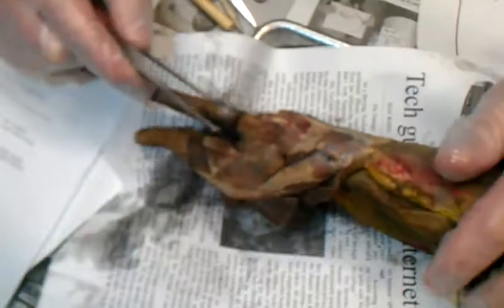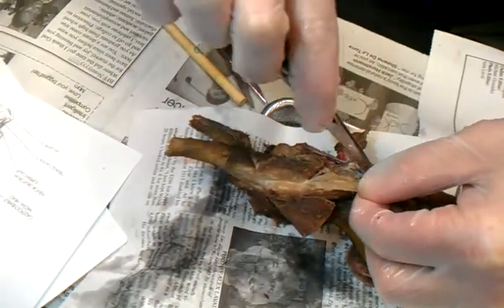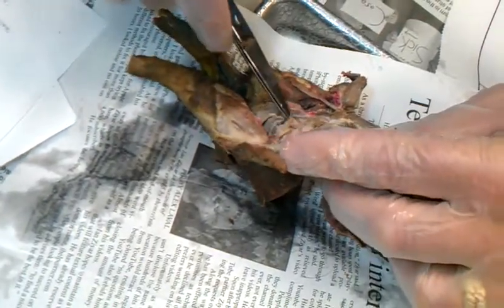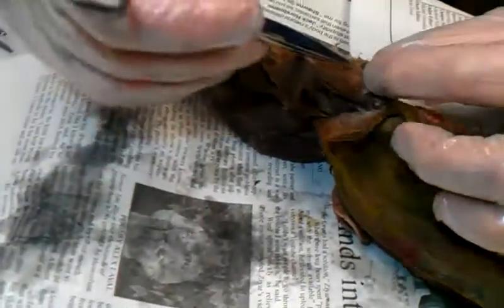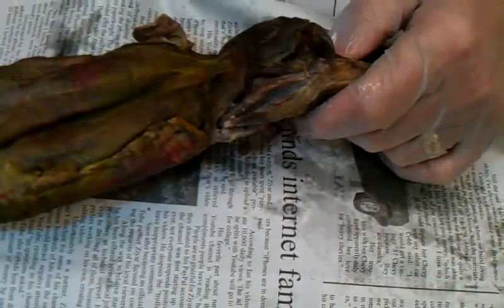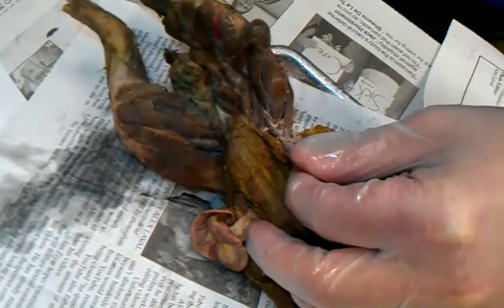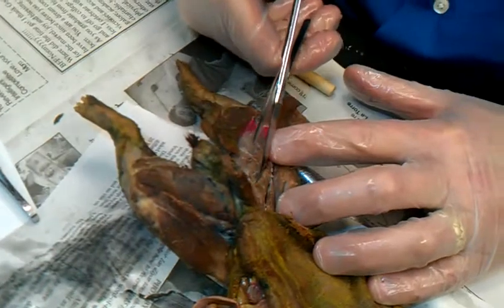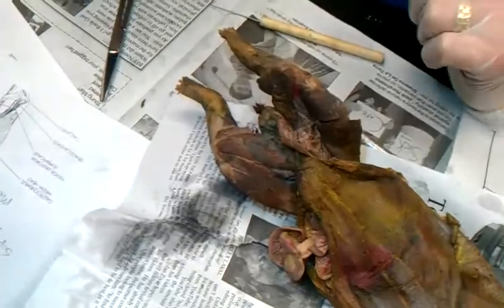Mink Hind Leg Video 4